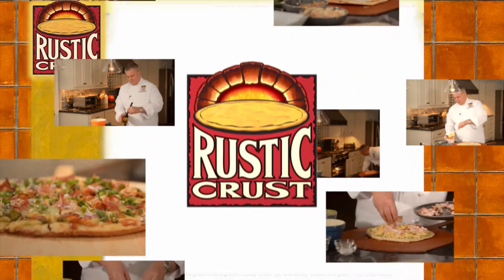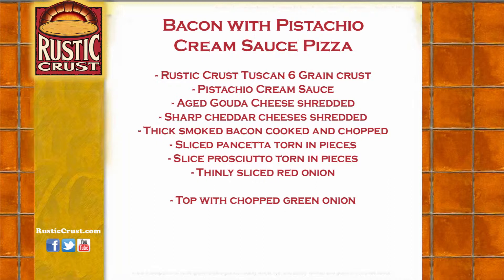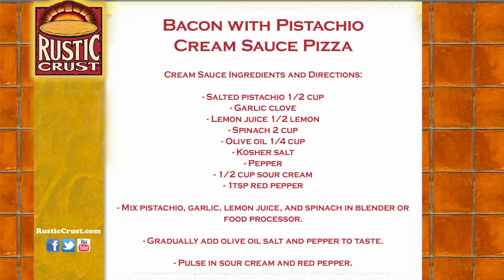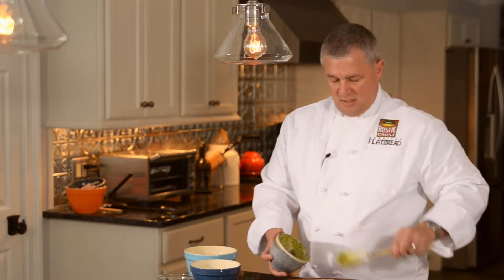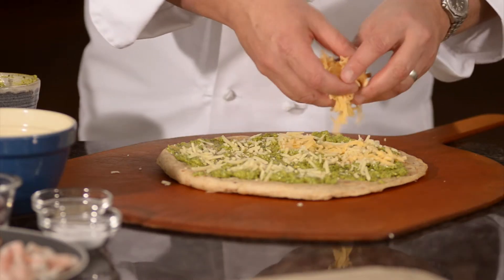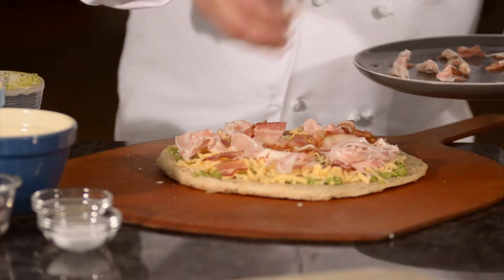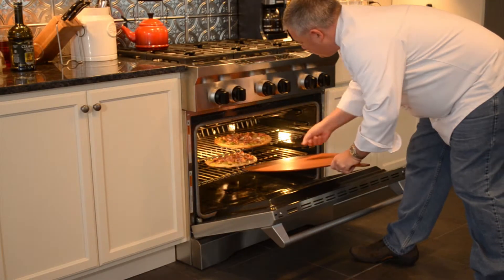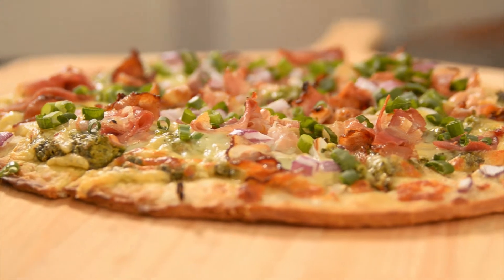What's Cook'n with Rustic Crust CEO Brad Sterl - Pistachio Cream Sauce Pizza